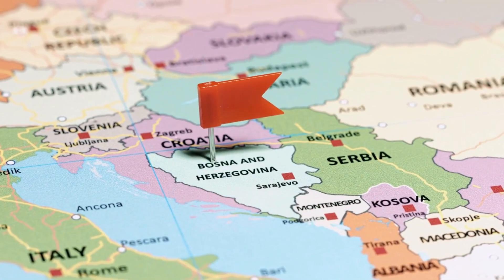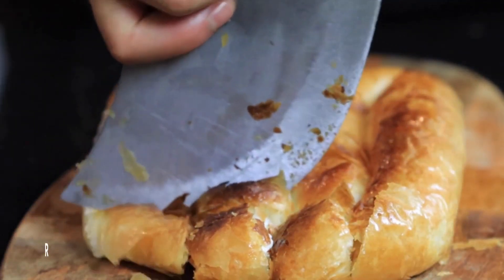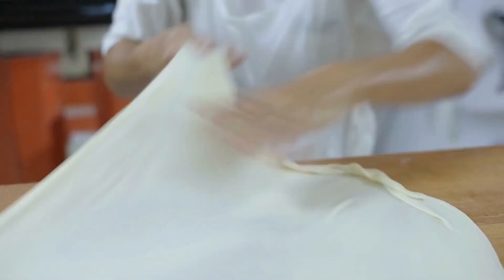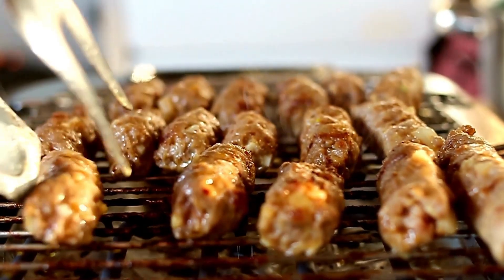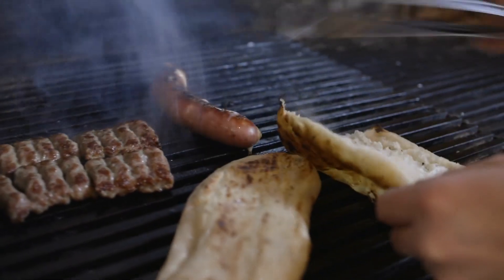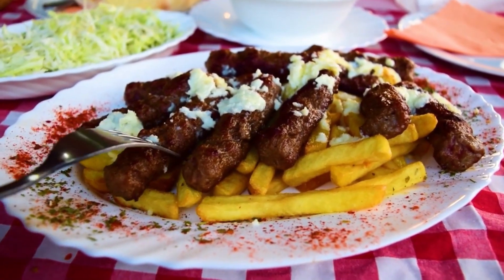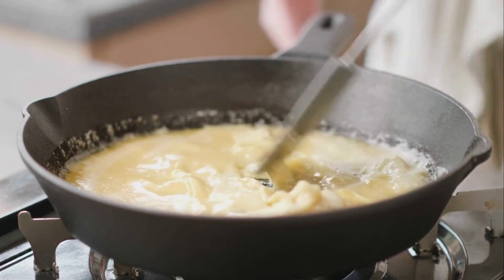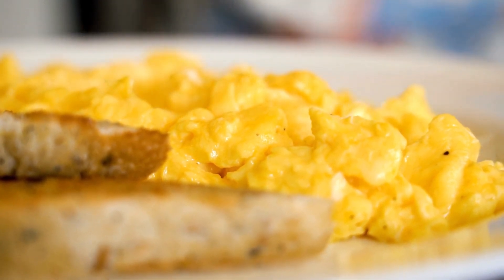TOP 3 Traditional Bosnian Breakfast Dishes ( YOU NEED TO TRY THIS!)